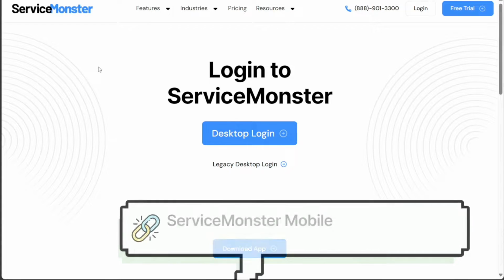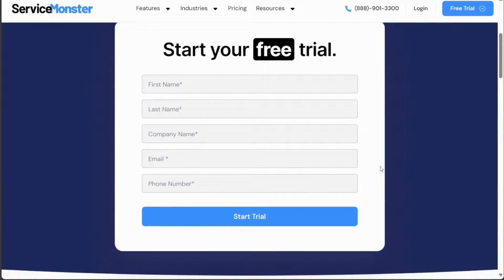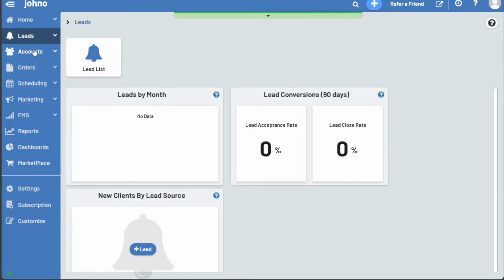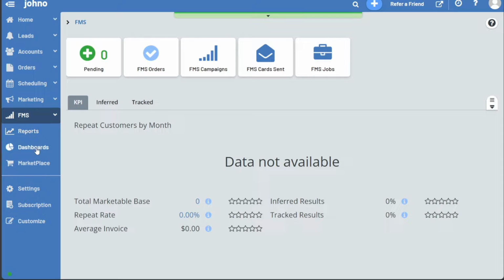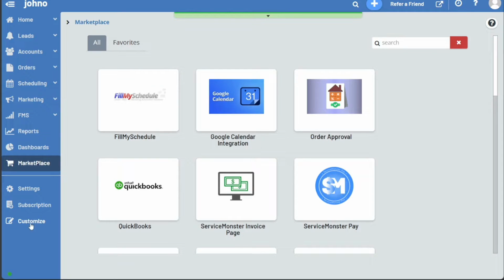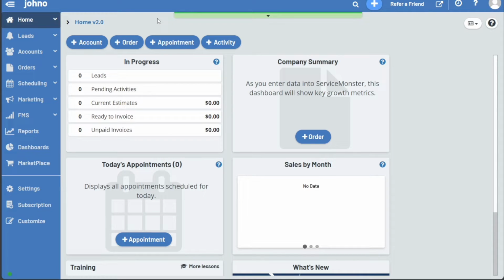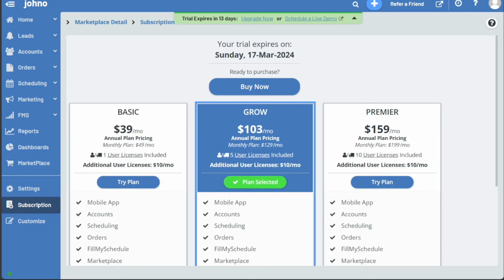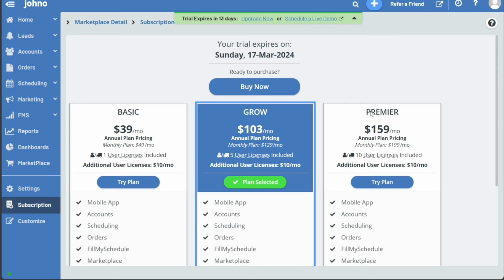ServiceMonster Tutorial For Beginners | How To Use ServiceMonster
This is my video tutorial on ServiceMonster for beginners. I cover the most basic functions.

How To Use ServiceMonster - ServiceMonster Tutorial For Beginners